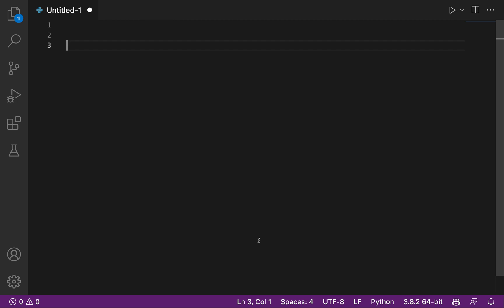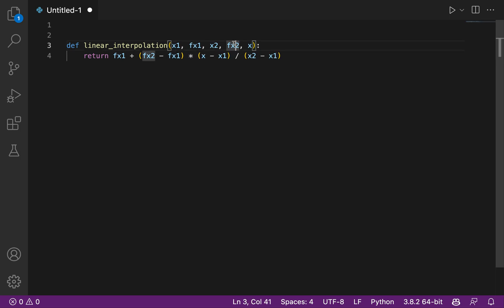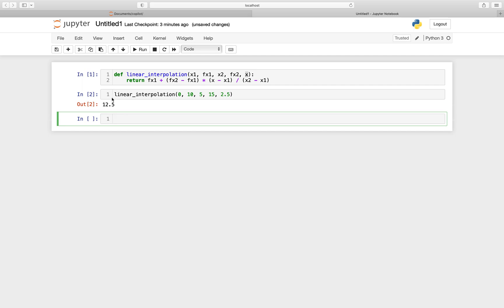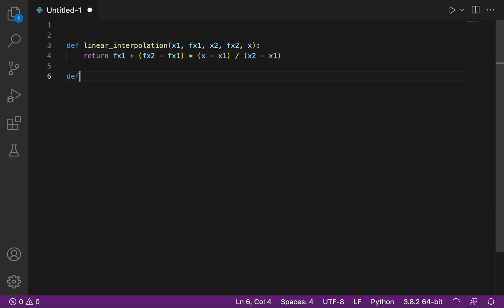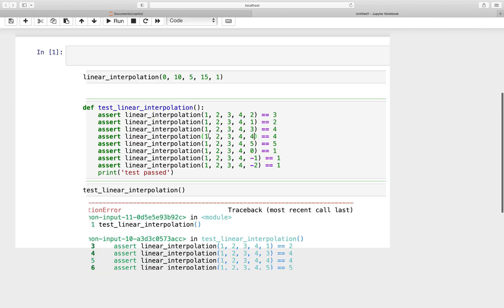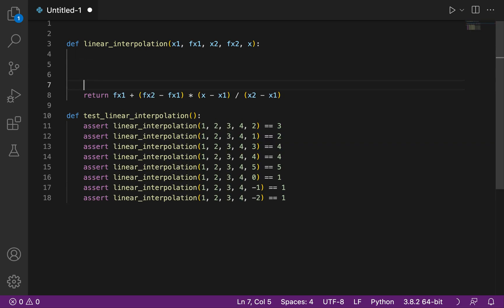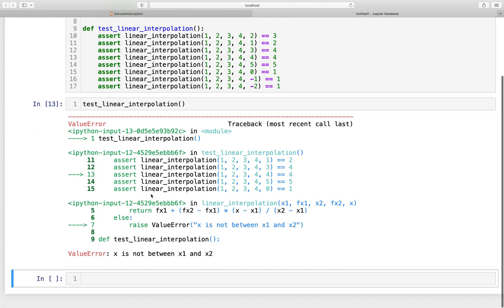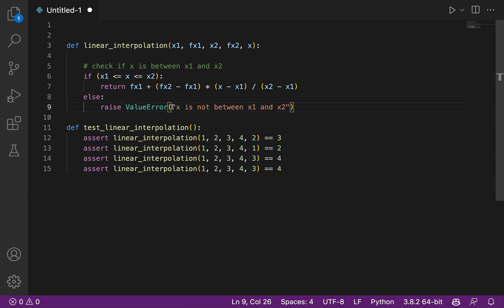Linear interpolation using Python | GitHub Copilot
Linear interpolation in Python with the help of GitHub Copilot.